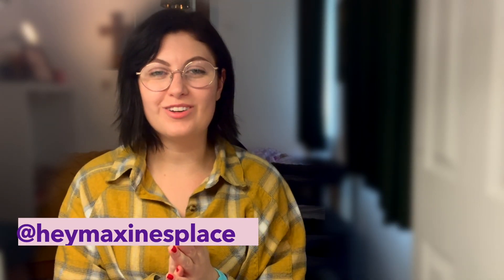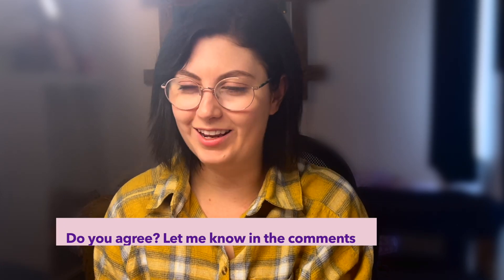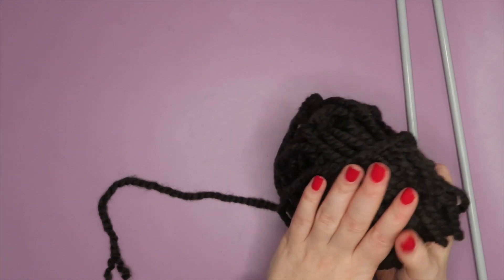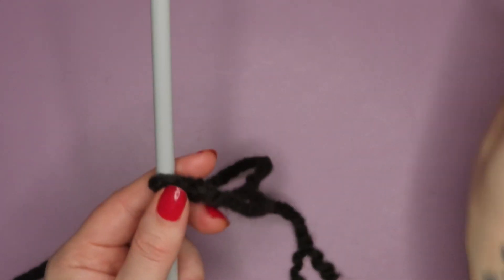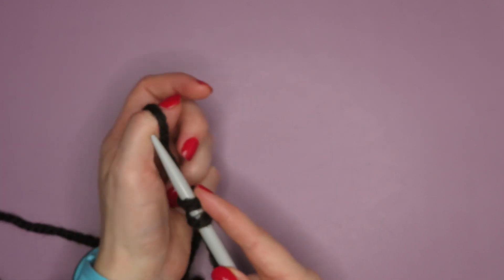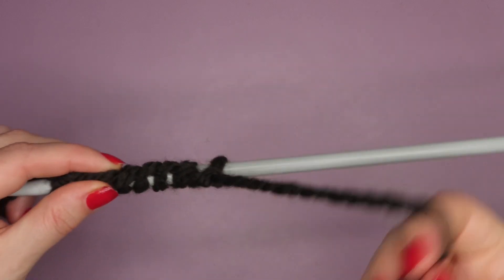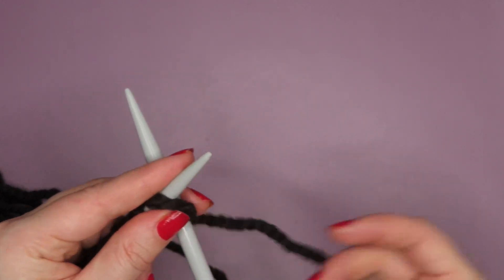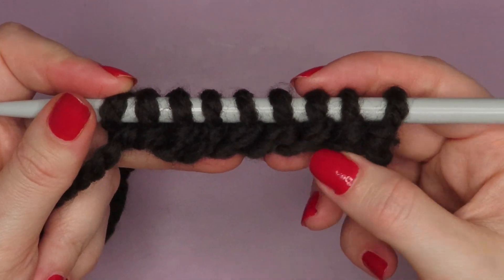How to do the Short Tail Cast On Method in Knitting